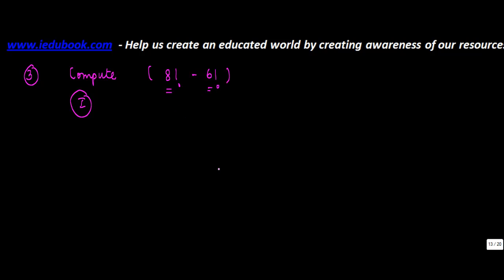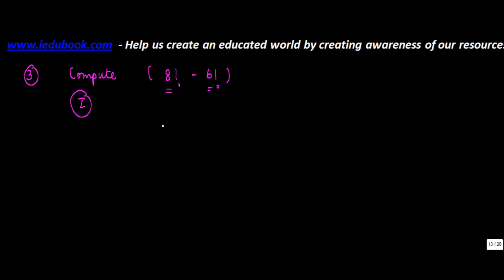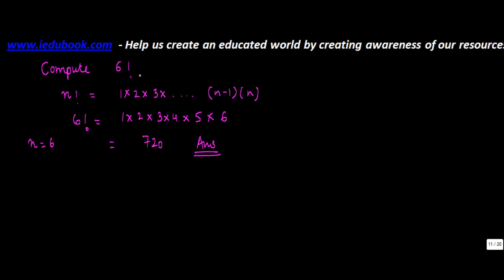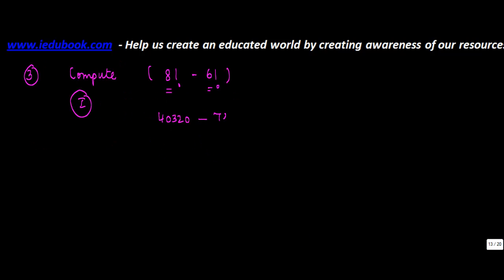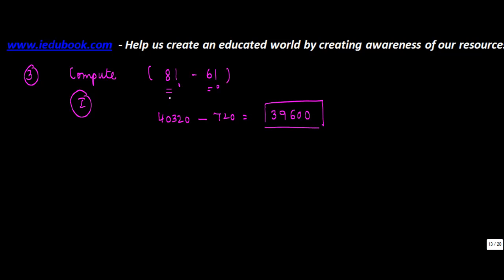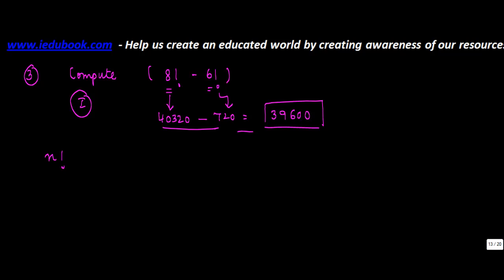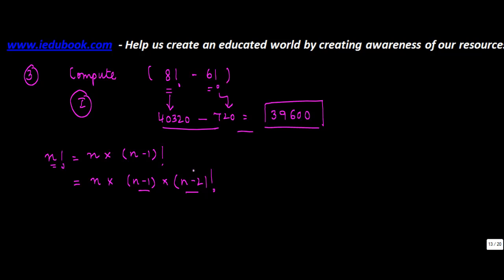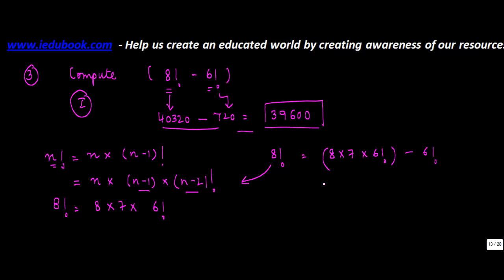Computing subtraction of two Factorial - Permutation and Combination - Maths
Learn About - Permutation and Combination Computing subtraction of two Factorial - Permutation and Combination - Maths - Class 12/XII - ISCE,CBSE - NCERT